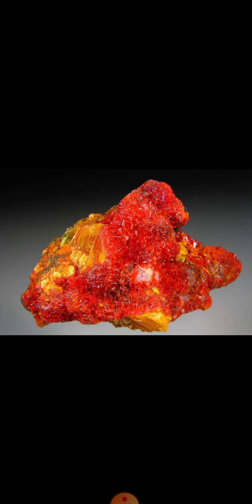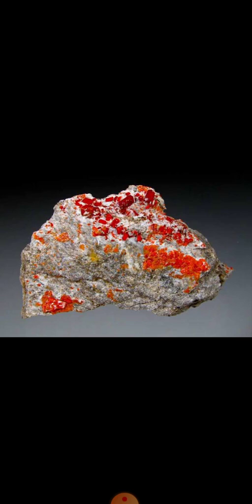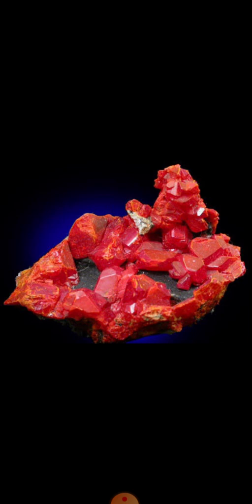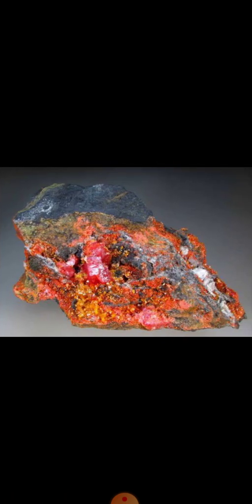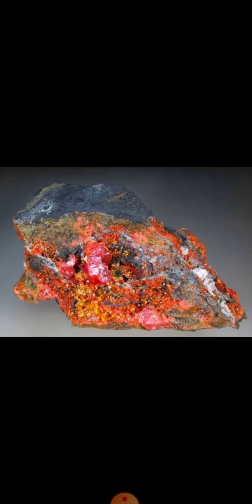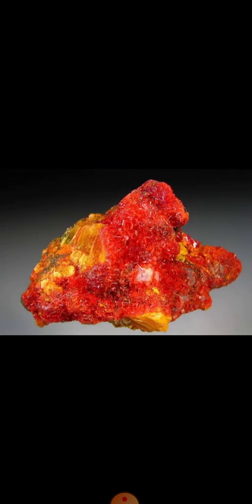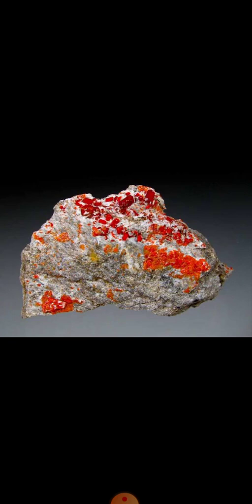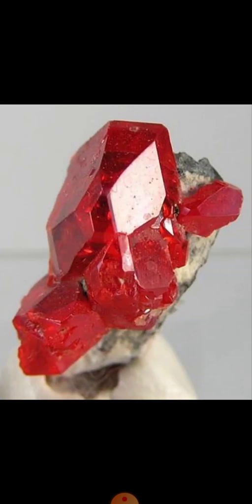Realgar/What is Realgar/How Realgar mineral forms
Realgar and orpiment are very similar minerals. They are both arsenic sulfides and members of the monoclinic crystal system. They form in the same geological environments and can be closely associated in the same deposits. They have similar physical properties and similar histories of use by man. Because of these similarities, here we describing realgar and orpiment in a single article.
Realgar and orpiment are both toxic minerals, and contact with them should be avoided. They are not suitable for classroom specimens. Realgar is a arsenic sulfide mineral with a brilliant red color and a chemical composition of As4S4. Well-formed realgar crystals can look so much like red gemstones that the mineral was often called "ruby sulfur" and "ruby arsenic."
Orpiment
Orpiment is a monoclinic arsenic sulfide with a yellow-orange color and a chemical composition of As2S3. It has a Mohs hardness of 1-1/2 to 2 and is easily ground into a yellow to yellow-orange powder. Like realgar, its earliest widespread use was as a pigment for paints, inks, and dyes, and it was traded over great distances.
After its toxicity was discovered, its use as a pigment declined. People took advantage of its toxicity to use it as a poison for insects and rodents. Some people continued to use it as a ritualistic cosmetic and "medicine" even after its toxicity was known, and that practice continues today in some parts of the world.
Realgar and orpiment are mainly found associated with hydrothermal and volcanic activities. They are sublimation products at volcanic vents and crystallization products at hot springs. Underground deposits of realgar and orpiment are in veins and fractures. There they are associated with lead, silver, gold, and other arsenic minerals